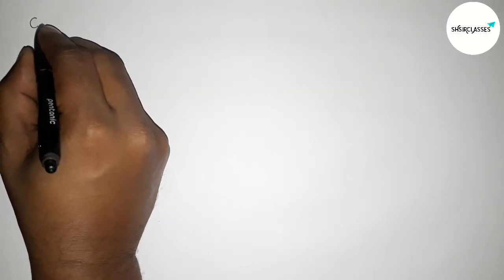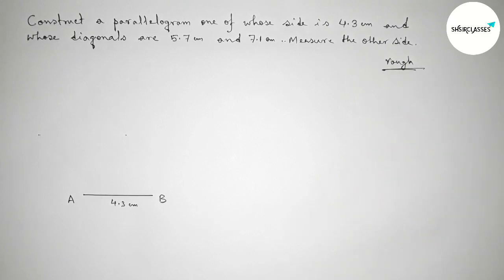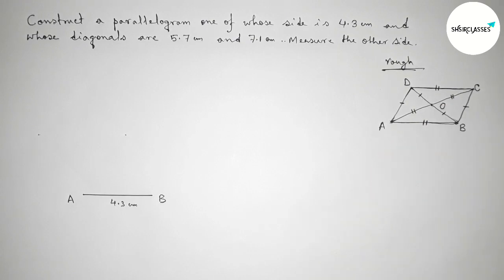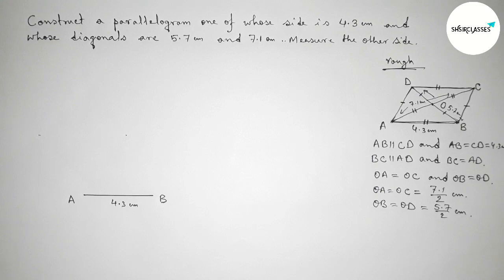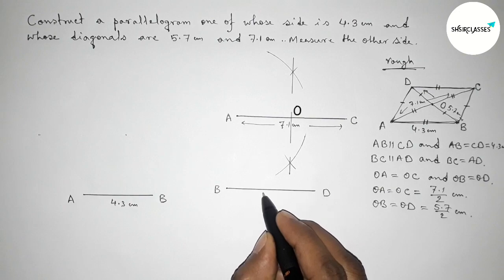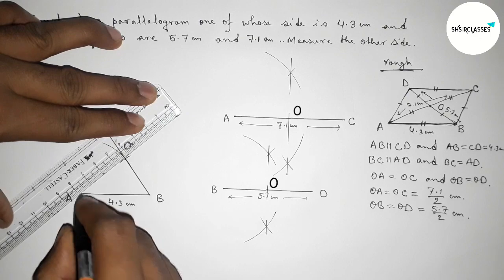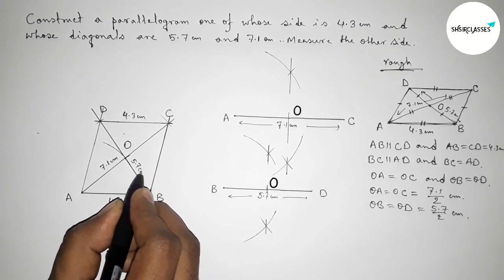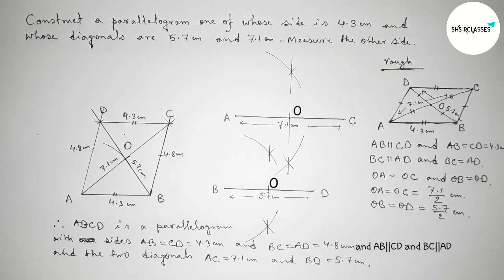Construct a parallelogram one of whose side is 4.3cm & diagonals are 5.7cm and 7.1cm.@SHSIRCLASSES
In Easy Way how to construct a parallelogram one of whose side is 4.3cm and two diagonals are 5.7cm and 7.1cm.@SHSIRCLASSES .Geometrical Construction.